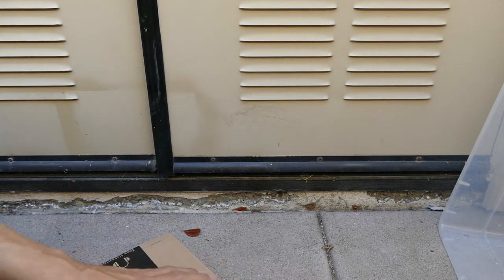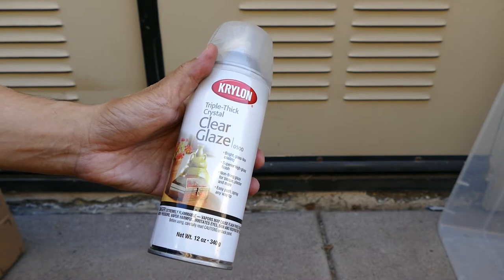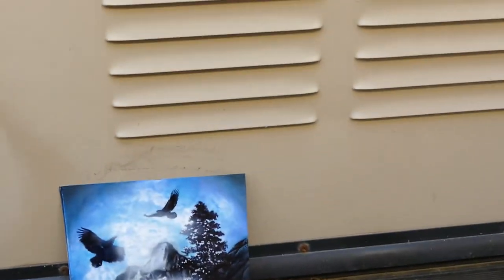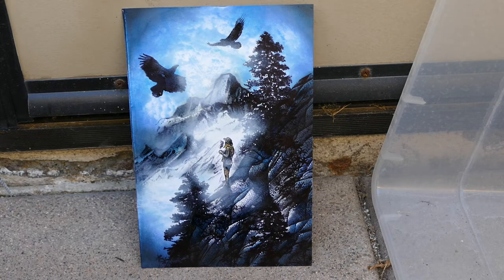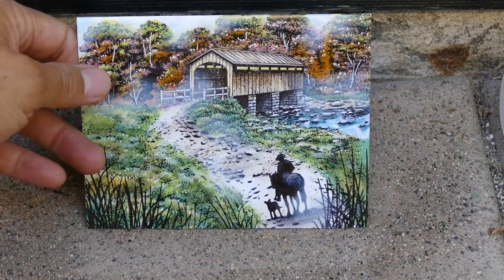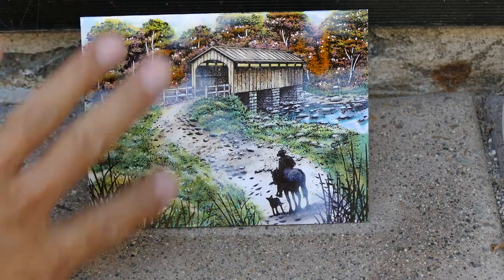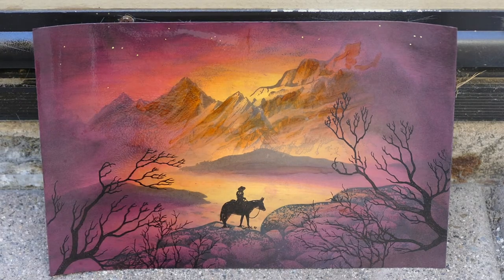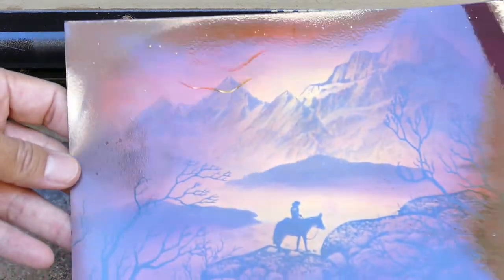Stampscapes 101: Spray Sealing "Krylon Triple-Thick Crystal Clear Glaze"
Another scene sealing video with a spray that I haven't used before.  I've seen this Krylon product before but never tried it but it was on sale for a really reasonable price so I decided to try it out.  From this initial test, I can see where the "Triple-Thick" name comes from as the coating is very thick.  In fact, I got some dripping occurring from how I spray (with the scenes vertical so you can see what's happening) for these videos.  So, if you get a can maybe spray with your pieces flat or just do thinner coats.  The end result looks pretty good to me and is probably glassier than other sprays due to that thickness.  There's a much stronger odor to this spray than others as well as maybe it takes a harsher chemical to keep the coating in thin a thin enough solution to be sprayed?  As far as I know, these cans don't have a set shelf life and, at the time of this video, they're less than $4/can on Amazon so I picked up 4 cans.

Triple Thick (gloss)